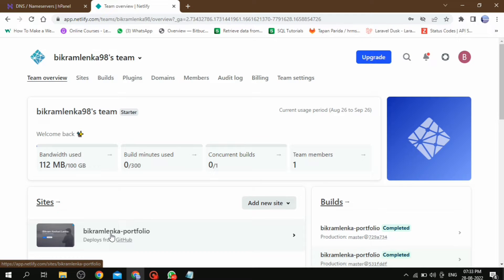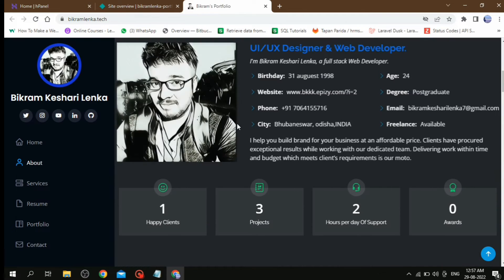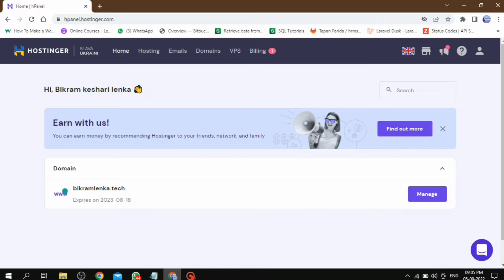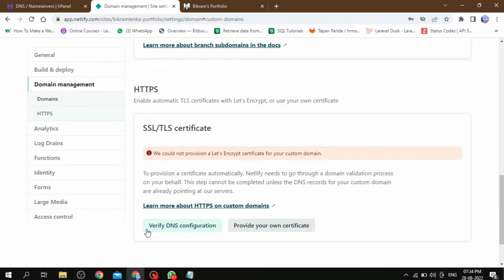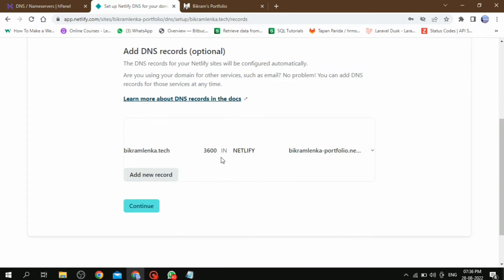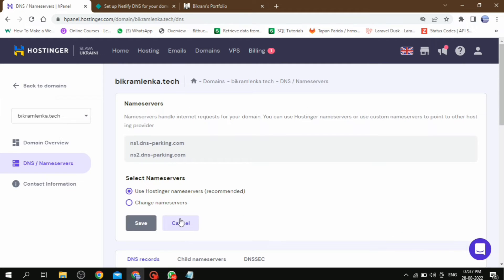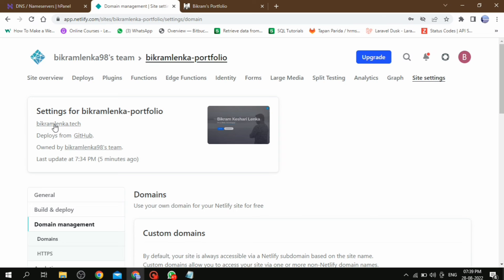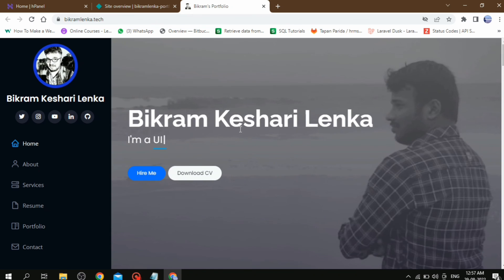How To Add Custom Domain on Netlify || Netlify Tutoial || part-5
Hello frnds.
we discuss how we can add our custom domain on netlify.

if you have any doubts related on this vdo then u can ask me any time .